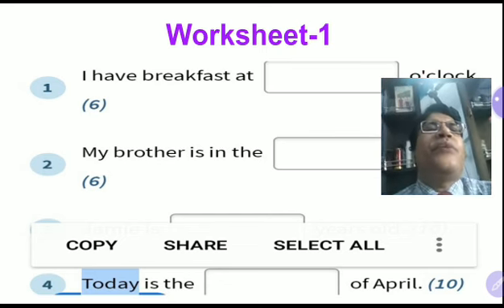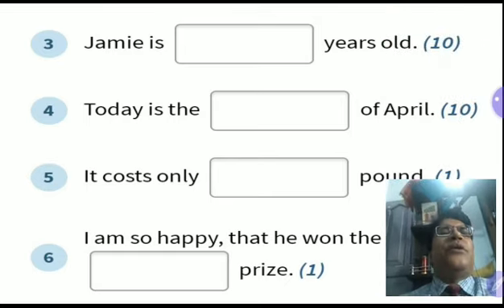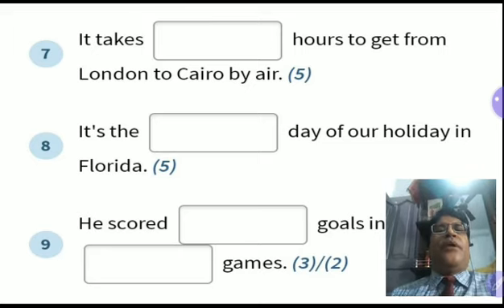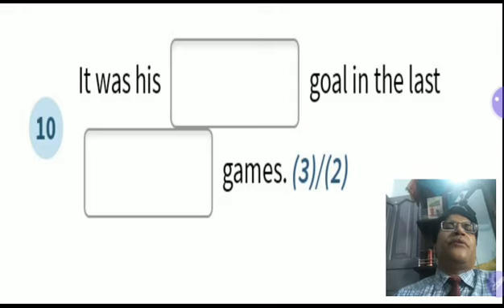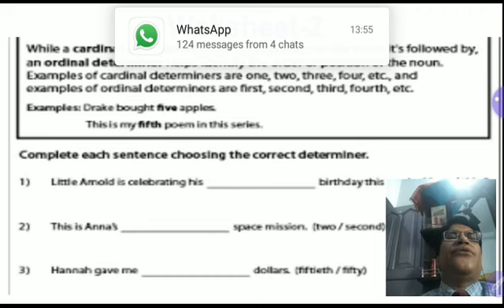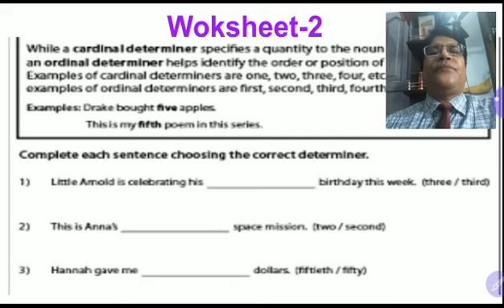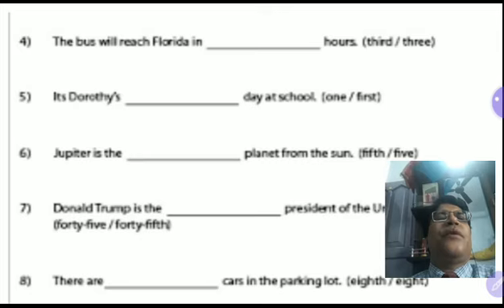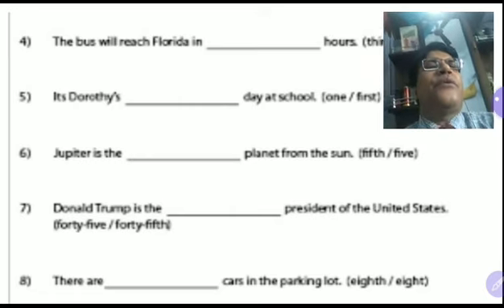Std:6 ',Determiners' 29/5/'20 LHMNS Deo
Ordinals,Cardinals

Pdf of Determiner Worksheets